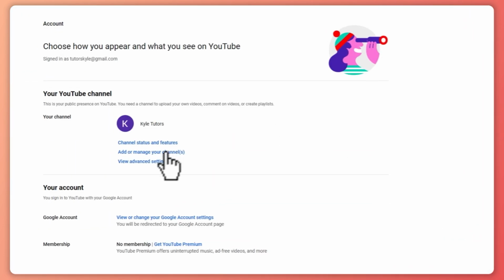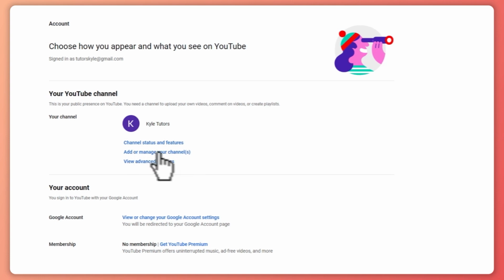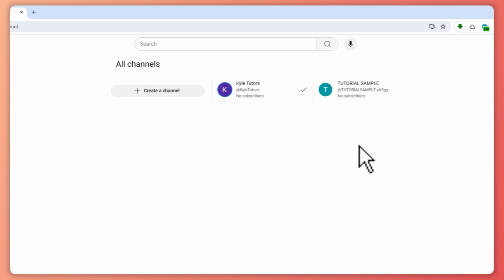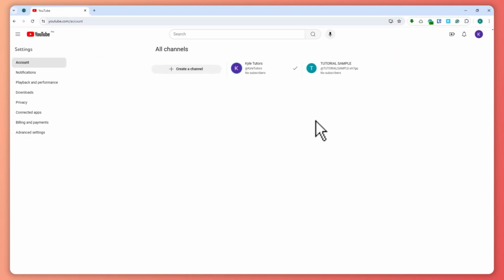How To Create Multiple YouTube Channels Under One Email Account (2026) Easy Tutorial